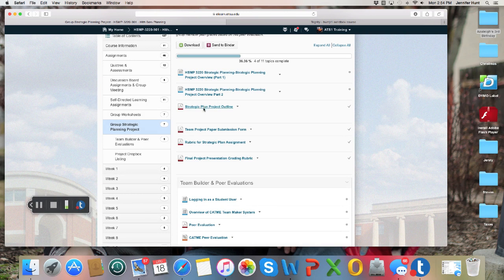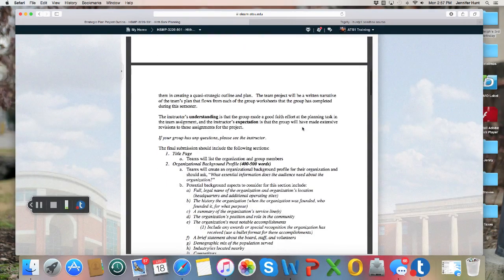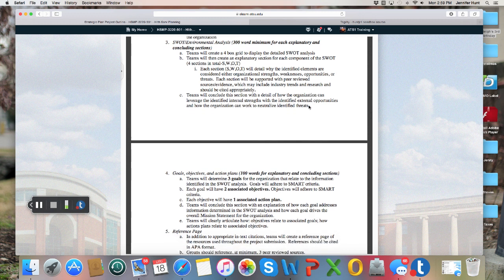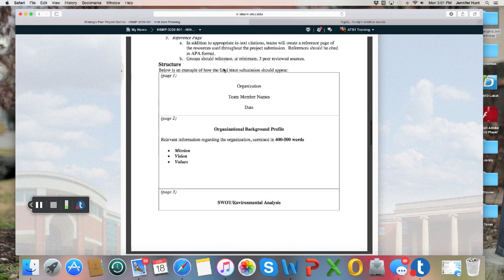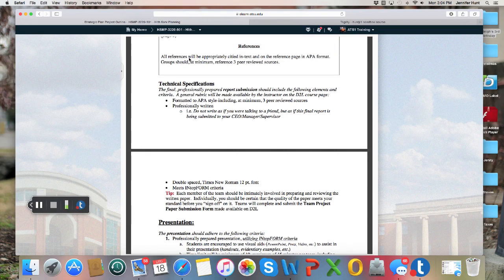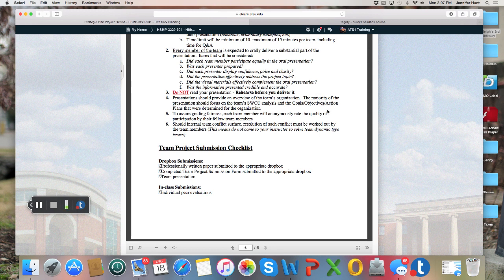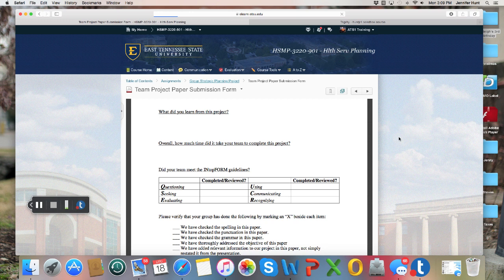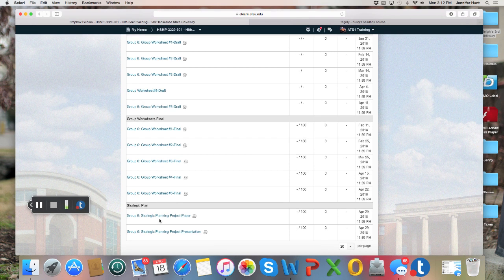HSMP 3220 Strategic Planning Project Overview